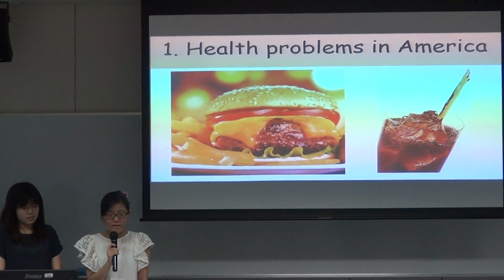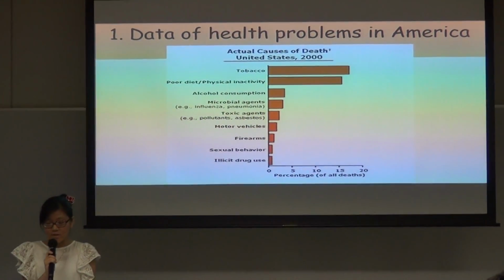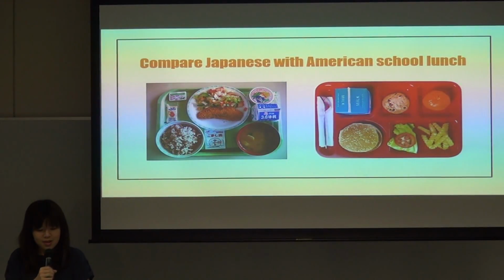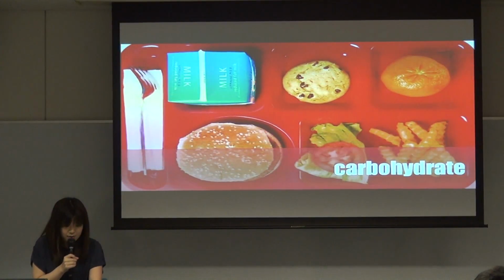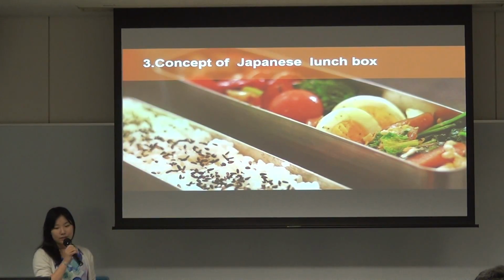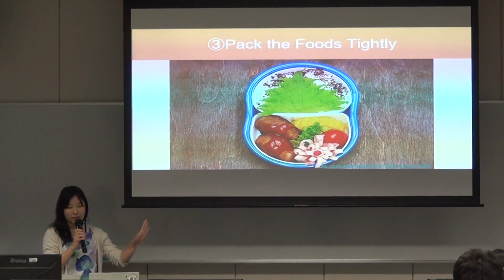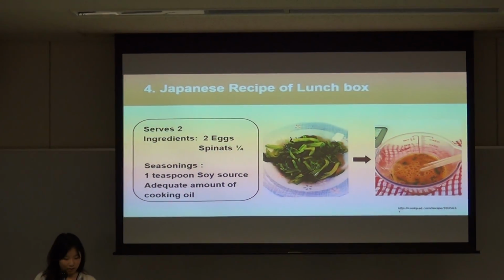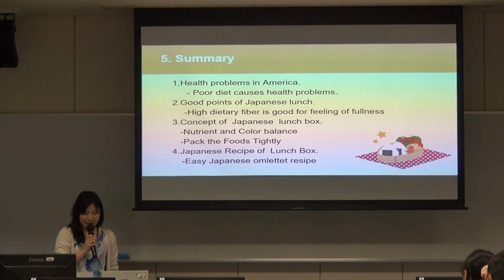駒澤大学GMS学部 Honors English 1(講師：杉森建太郎）：チームおにぎりさん「Japanese LUNCH BOX」）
駒澤大学GMS学部 Honors English 1(講師：杉森建太郎）
課題：英語で日本の魅力を紹介
チーム：おにぎりさん
タイトル：LUNCH　BOX(日本のお弁当の魅力)